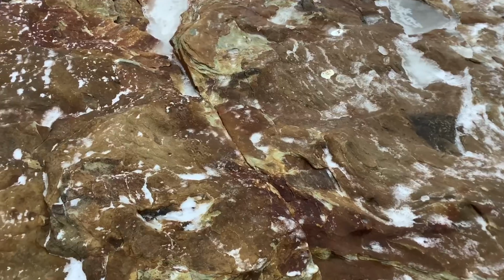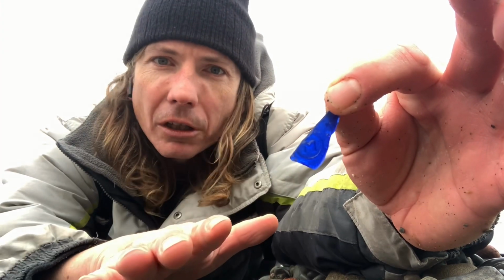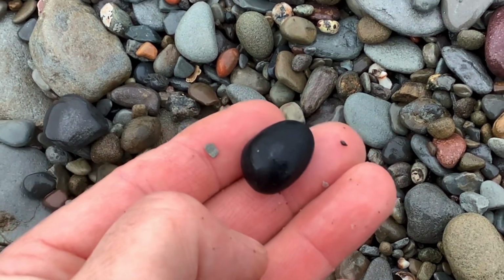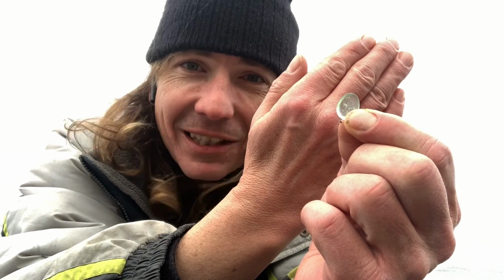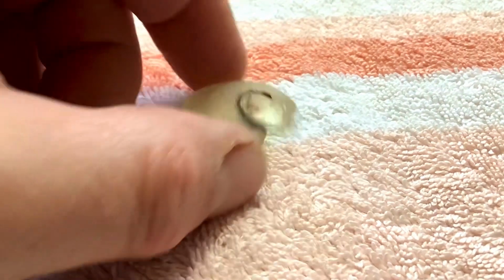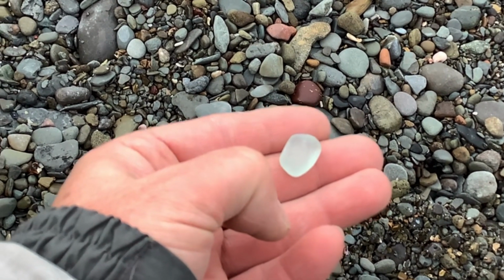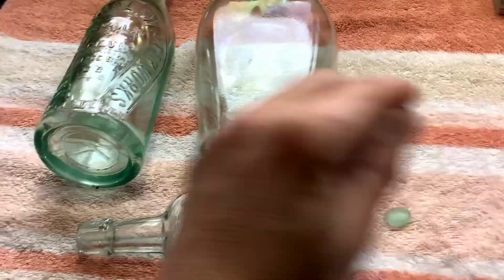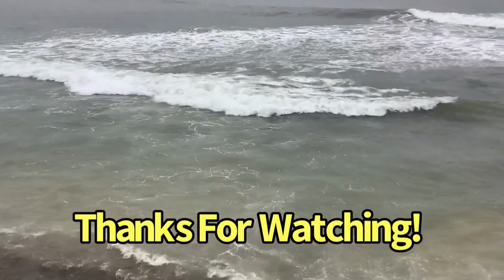An Amazing Day For Historical Sea Glass Hunting! Plenty Of Rare Finds & The History Behind Them!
Welcome back to a brand new episode of Sea Glass Archaeology everyone!
I just know you’re going to love this latest instalment where we visit my favourite beach to hunt old world treasures and it didn’t disappoint!
Plenty of insightful information and colorful finds along the way!
Please subscribe to my channel so you won’t miss any of my Beachcombing adventures & educational videos! (It only takes a moment, is free & lets me know I'm on the right track which fills my heart with joy!)
Thanks everyone for your positive support & love! 🧡 It brings me so much joy to connect with kind hearted people from across the globe.

Fun Facts about me:

~ I’ve never owned a vehicle (Or Drivers license)
~ Smartphone either
 ~In 2008 I sold my home in Calgary Alberta & moved over 5000 kilometers to a place I’d never been after deciding life was too short & have been making things up ever since, living free and on my own terms connected to nature. (I'd never seen or heard of sea glass before moving to a road which turns to dirt, then falls into the sea, however its discovery was inevitable as its everywhere!)
~ My first 2 summers on Cape Breton were spent working on a farm, living in a tent next to a cornfield. We had to walk a kilometre to the farmhouse & back everyday for water, showering when it rains or the closest body of water (side note, I learned quickly soap won’t lather with saltwater!).🙃
 Those experiences further enhanced my appreciation for life’s simplicities & the importance of living on ones own terms…1000 generations have led to these moments (Long days spent on my knees harvesting are probably why I’m such a good picker!)
~ I’ve never had a resume
~ I'm Left handed (Teaching myself music everything was upside-down!)
~ I spend under $100 on clothing a year. ( Which you might of noticed)
~ I spend $0.00 on takeout food a year however do appreciate the tastes of each and every restaurant chain.
~ Everyday I walk my doggies (off leash by the sea or through the woods) a minimum of 10kms a day. Since moving to Cape Breton we’ve walked the equivalent of earths circumference together without leaving the island! 🌎
~ My 120 year old (one bedroom) home doesn’t have a dryer, or bathtub, or foundation. During the coldest winter chill I’ve gone weeks without running water. It’s “cottage living” year round. A small brook runs behind my home, it’s an ancient game trail once used by indigenous people and despite urbanization any animal imaginable can follow the stream past my window to my amazement…growing up in Montreal the largest undomesticated animal I’d ever encountered was a squirrel.
~ As a youth I wanted to be John Lennon & his words & message have always spoke dearly to me heart.
~ That being said, I live my life like a Beatles song & do my best to “Radiate Everything I Am” without fear & be the change I want to see In the world .
 ~ Born & raised Anglophone in Montreal, I speak French as well & learned enough Spanish, Croatian & Arabic to get myself into conversations which are over my head but good fun!
~ I don’t eat meat with the exception of when kind neighbors leave a food basket on my front step, then I won’t waste it.
~ In person my excitement level is greatly amplified, no matter the activity.
~ I'm probably listening to the year"1993" (The music of my youth) although the years which surround it are awesome as well!
~ Mostly, If you think I’m passionate about sea glass, you should see me with my children & the special relationship we have. They are my destiny & life’s greatest gift!
~ If you've made it this far theirs's one more thing I wanted you to know however its not easy for me to say:
 Every moment I struggle with the Symptoms of Asperger's Syndrome, which might help with understanding why I'm so passionate, have a great memory, a terrible grip & live the life of a sea hermit, safe for my children. (Also why I always have music on as it helps keep me "out" of my head).
I've such a deep rooted empathetic connection to the world. Each and every one of you mean so very much to me, I cant thank you enough for your love and positive support!
The world is a better place when we're able to treat a stranger like an old friend and make them feel good about themselves!
Oceans of love all! 🧡
Mikee